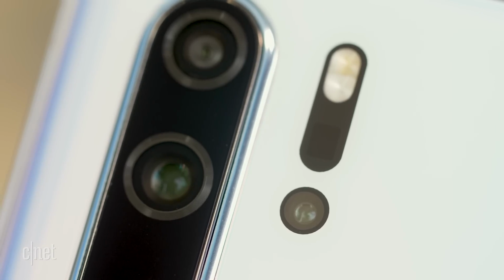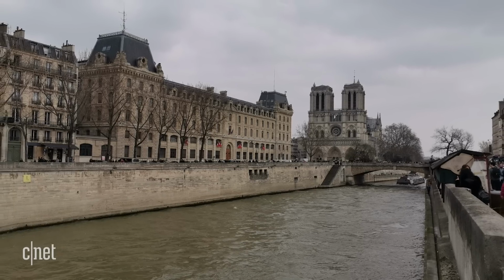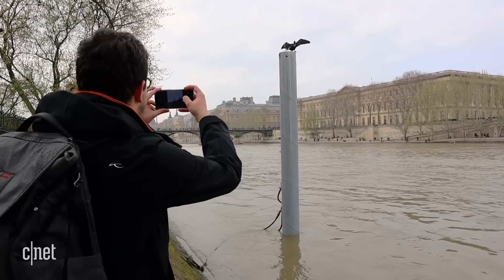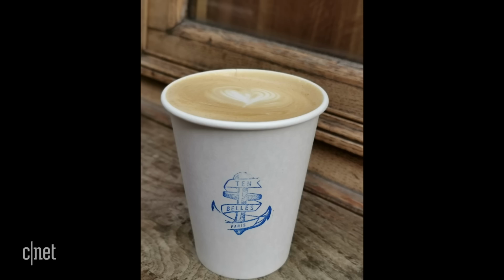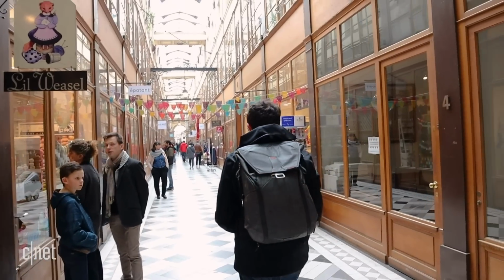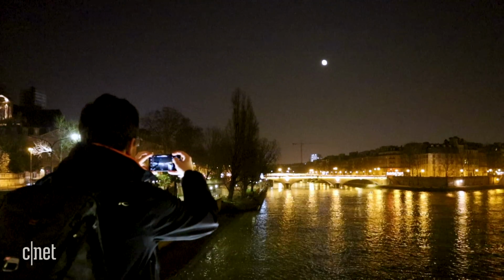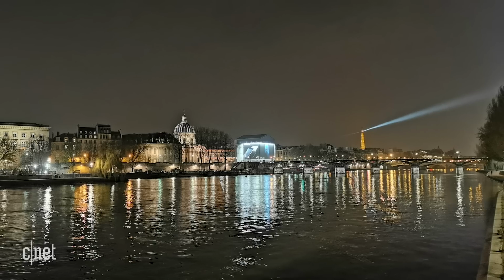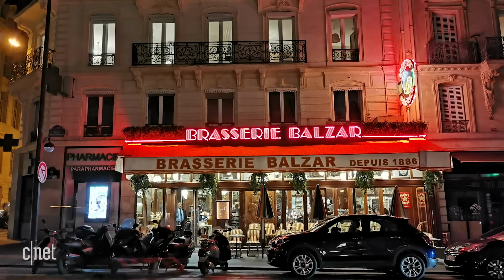Huawei P30 Pro camera test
Andrew Hoyle tests out the Huawei P30 Pro's four rear cameras on the streets of Paris.